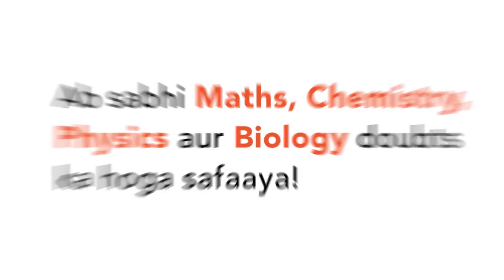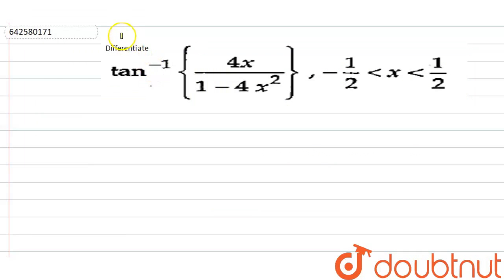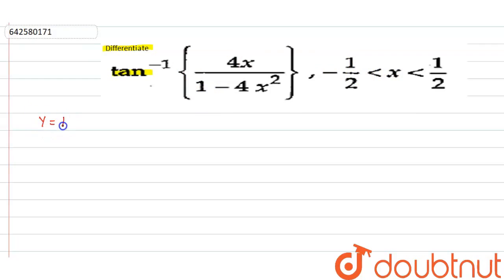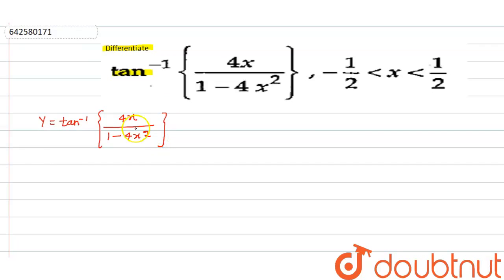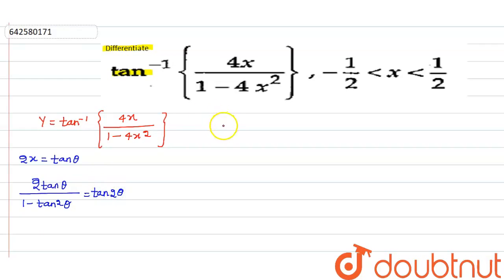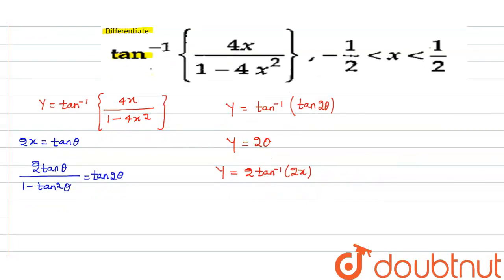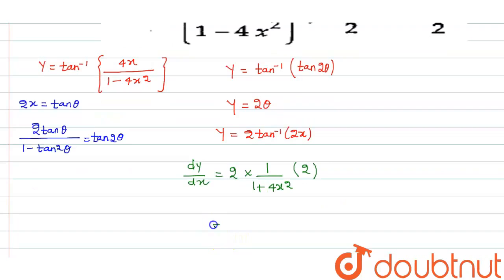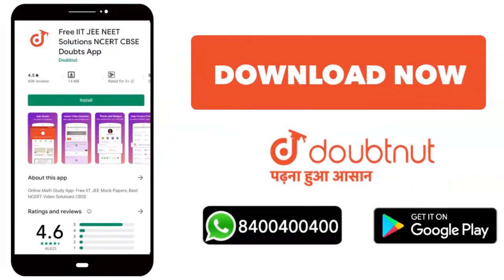Differentiate tan^(-1){(4x)/(1-4x^2)},\\ -1/2ltxlt1/2\nwith respect to x | CLASS 12 | DIFFERENTI...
Differentiate tan^(-1){(4x)/(1-4x^2)},\\ -1/2ltxlt1/2\nwith respect to x
Class: 12
Subject: MATHS
Chapter: DIFFERENTIATION
Board:CBSE

👉 Have Any Query? Ask Us.